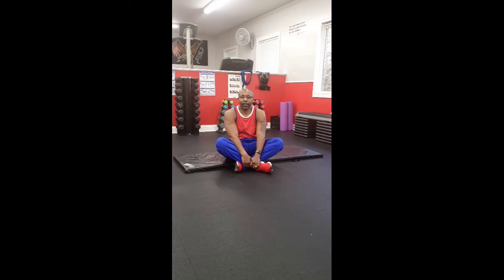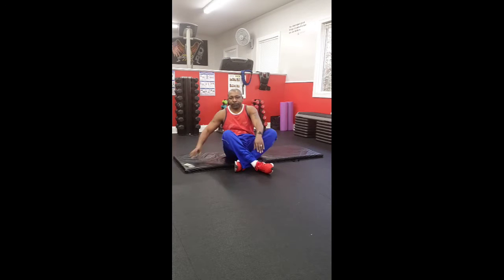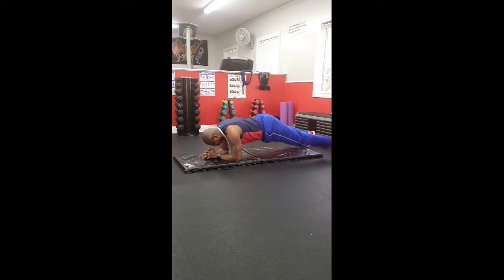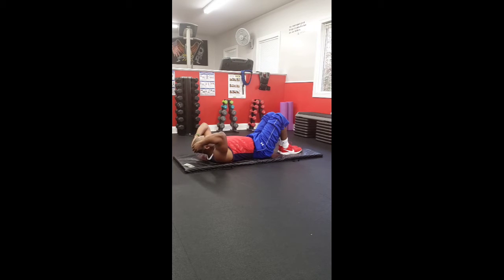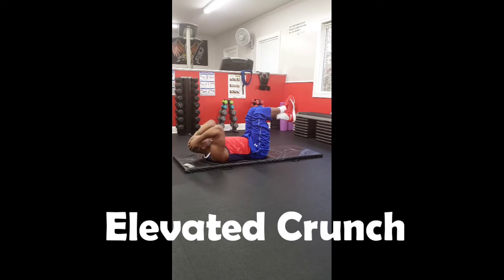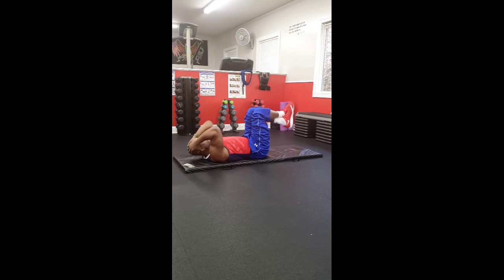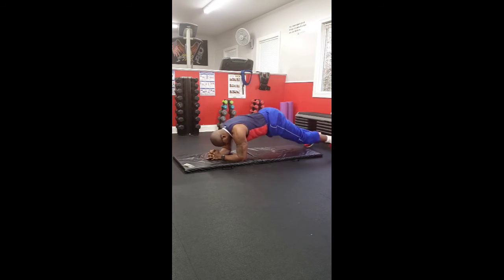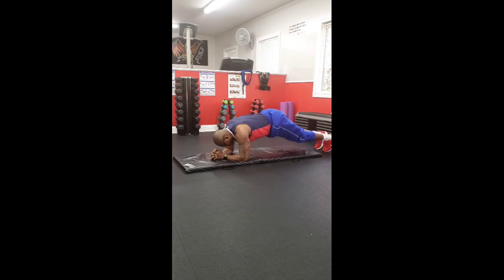Body In Motion Fitness Ab workout 2020 V2